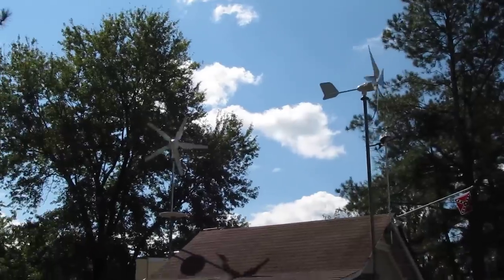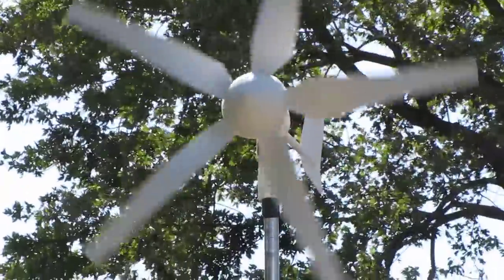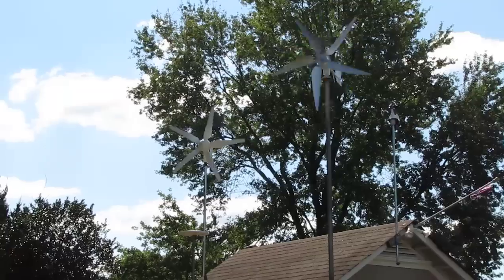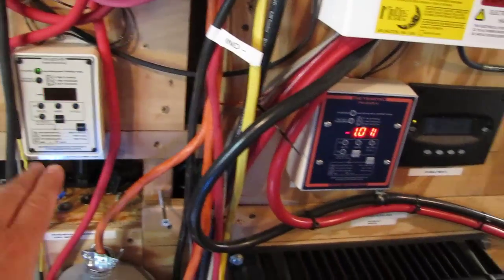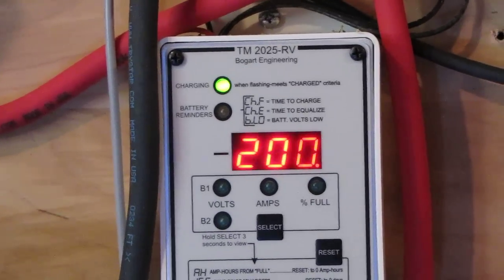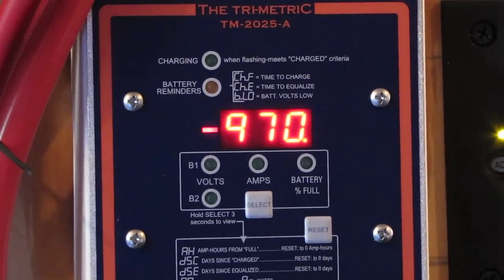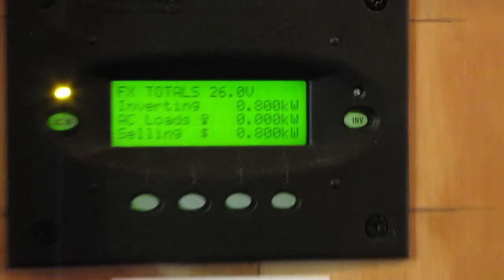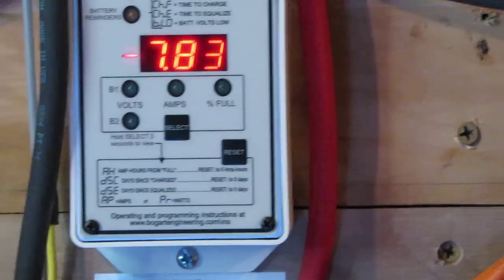Dualing Wind Turbines With Counter Rotating 5 Bladers Making Power Part 2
Dualing Wind  Turbines With Counter Rotating 5 Bladers Making Power                                                                                                                          Morningstar TS-60 PWM set In Diversion Mode 24 Volt VIARLOCITY With Bogart Engineering TriMetric 2025 RV for Wind Data & Bogart TriMetric 2025A To Measure Wind & Solar Watts & Amps & Volts & everything In Between